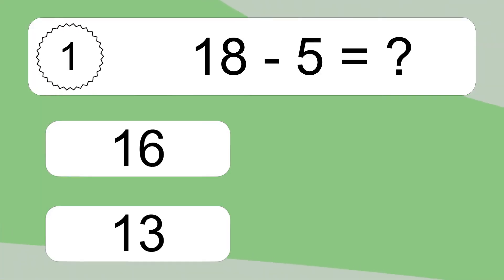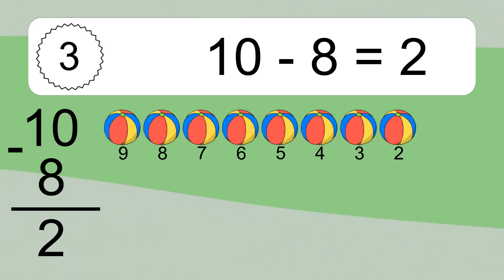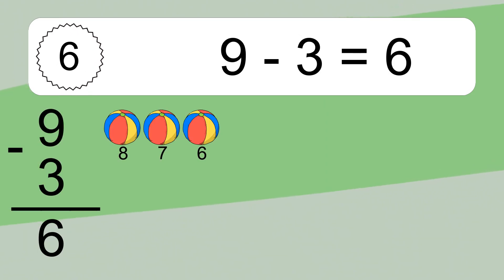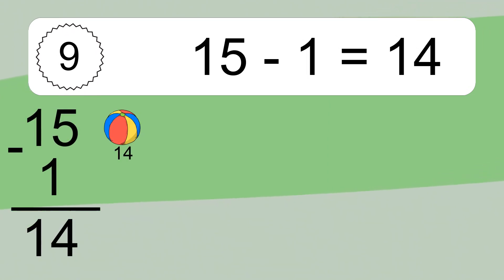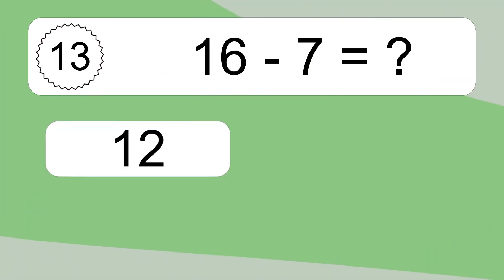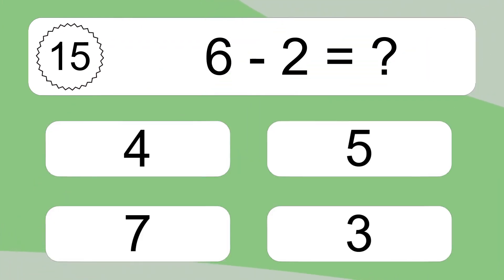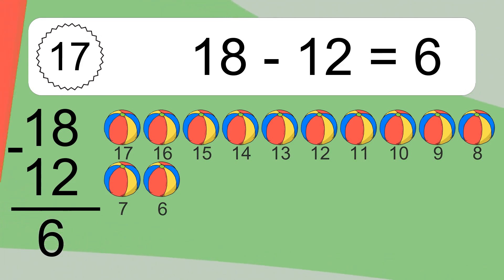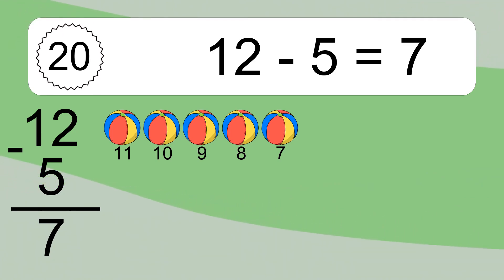20 Subtraction Quiz Exercises for Kids: Numbers Up to 20